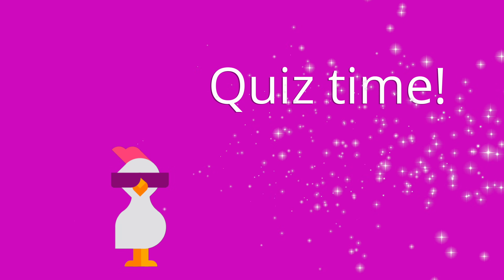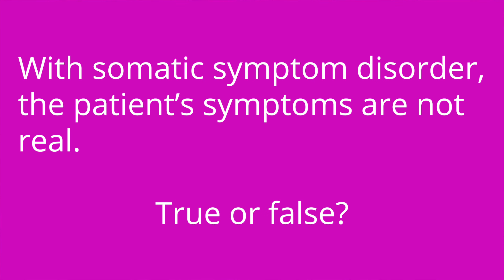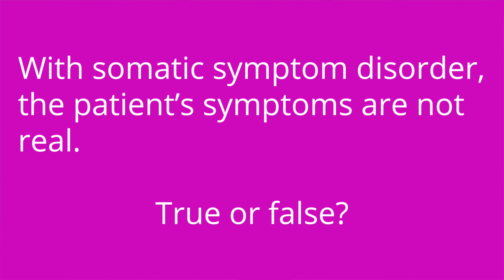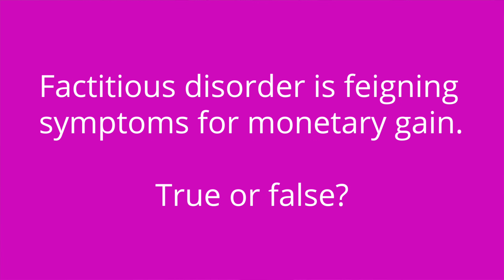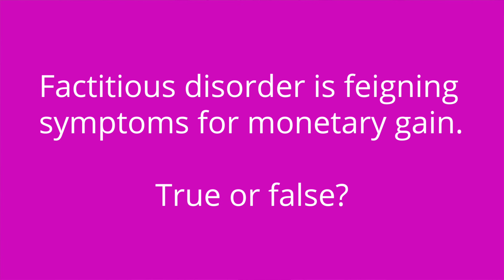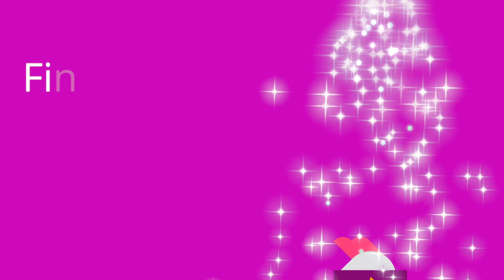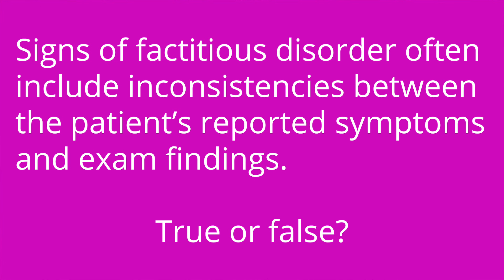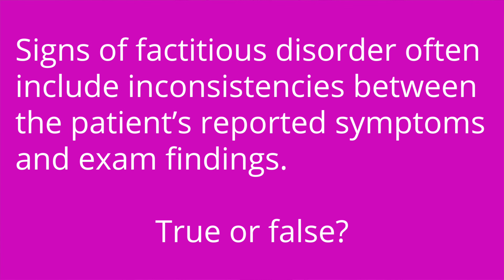Somatic Symptom Disorder & Factitious Disorder: Psychiatric Mental Health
Cathy discusses somatic symptom disorder, including the risk factors, symptoms, treatment, and nursing care of patients with this disorder. She also covers factitious disorder (i.e., Munchausen syndrome). Cathy explains the difference between factitious disorder and malingering. She also discusses the signs, diagnosis, and treatment of factitious disorder. At the end of the video, Cathy provides a quiz to test your knowledge of some of the key points she covered in the video.

Cathy Parkes BSN, RN, CWCN, PHN covers Psychiatric Disorders: Somatic Symptom Disorder & Factitious Disorder. The Psychiatric Mental Health Disorders video tutorial series is intended to help RN and PN nursing students study for your nursing school exams, including the ATI, HESI and NCLEX.

00:00 Introduction
00:24 Somatic Symptom Disorder
2:23 Factitious Disorder (aka Munchausen Syndrome)
3:45 Quiz Time!